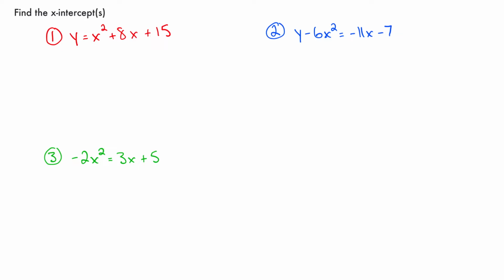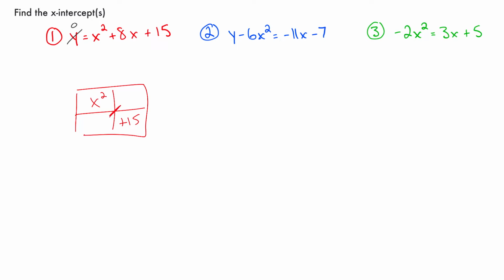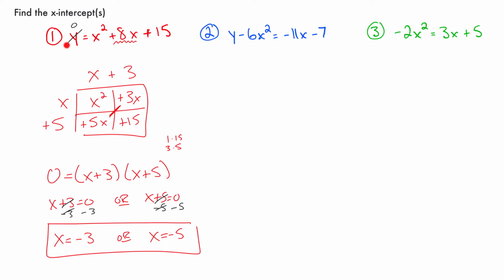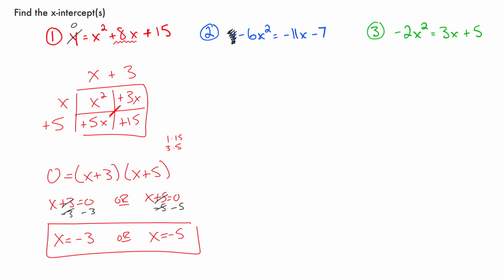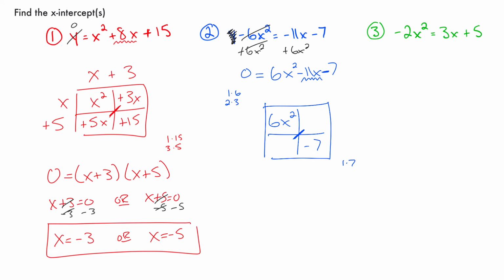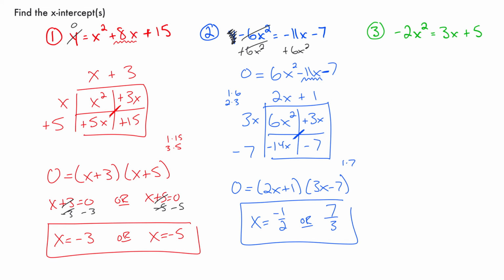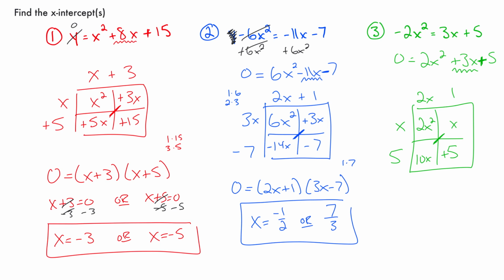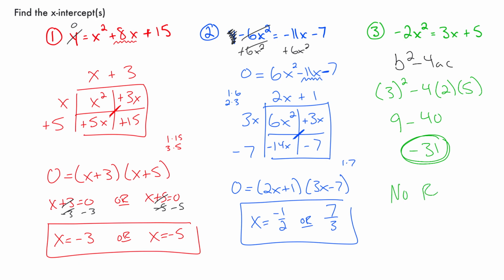A2 Skill 4.04 - Solving Quadratic Equations by Factoring